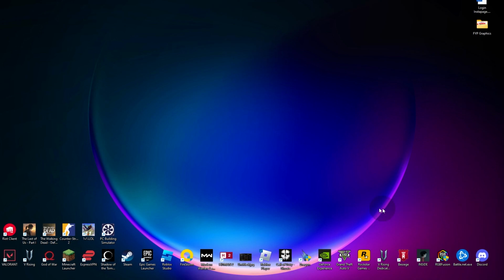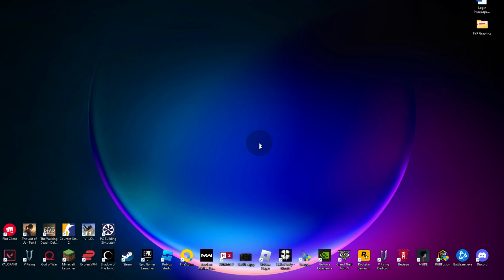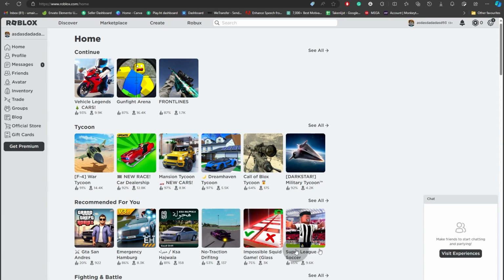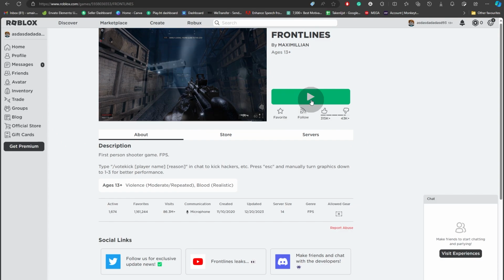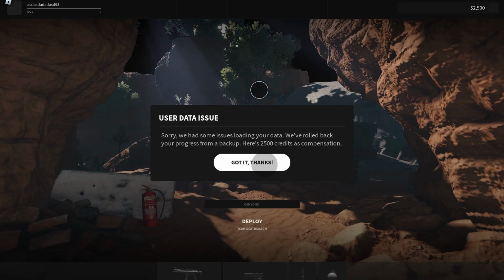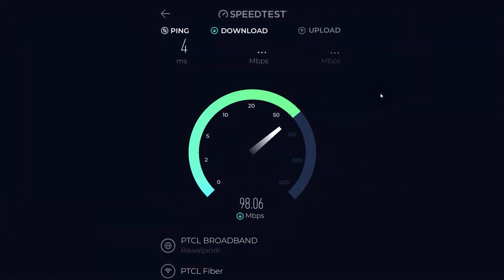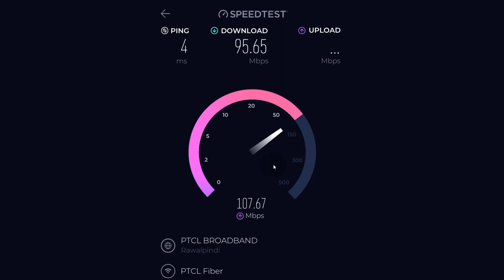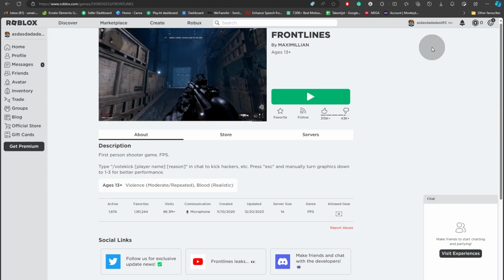How To Fix Roblox Won’t Install on PC Windows (2024)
Are you struggling with Roblox not installing on your PC? Look no further! In this comprehensive guide, we'll walk you through the step-by-step process to fix the issue and get you back to enjoying Roblox in no time!